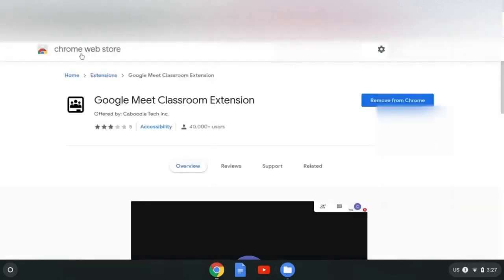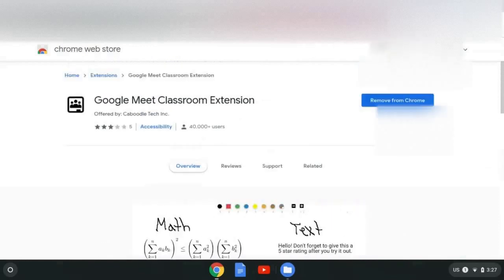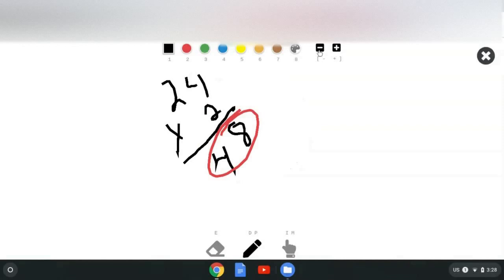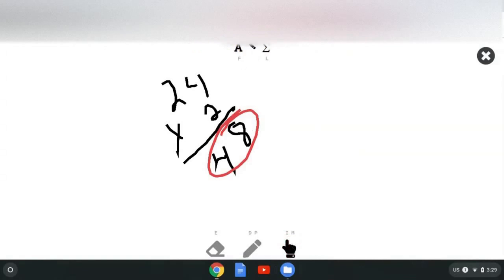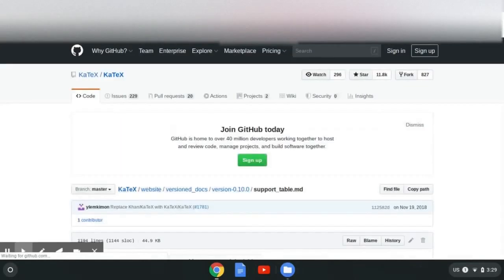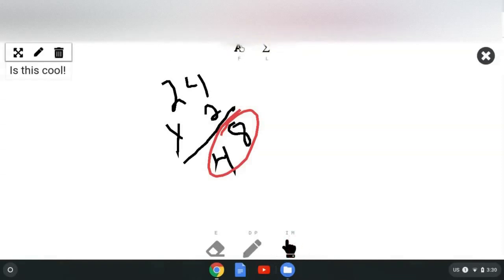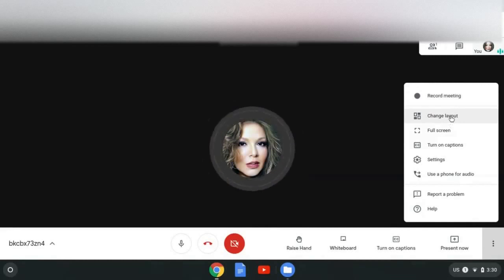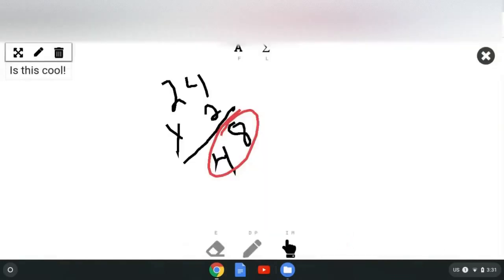Google Meet: Whiteboard Tools for Google Meet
This video covers digital whiteboard tools you can use with Google Meet